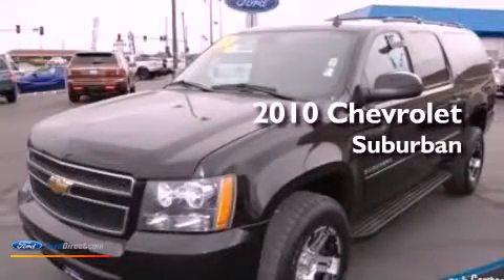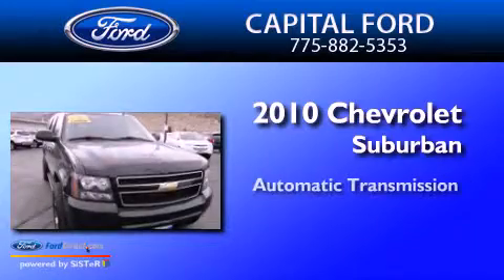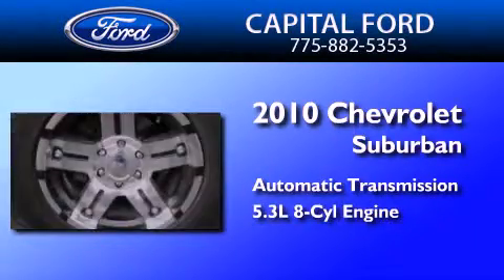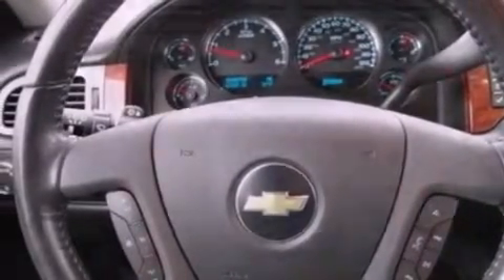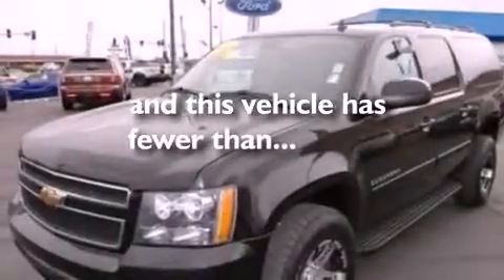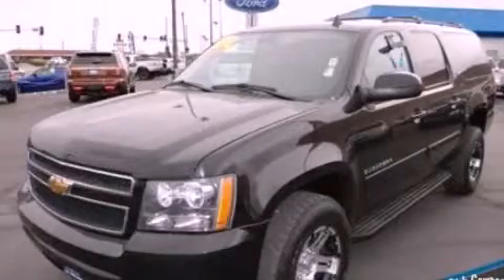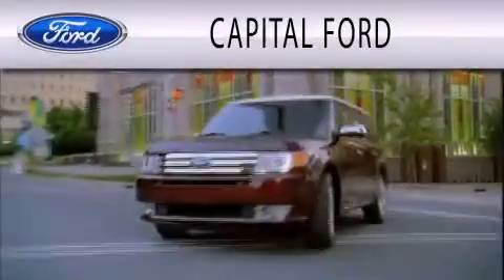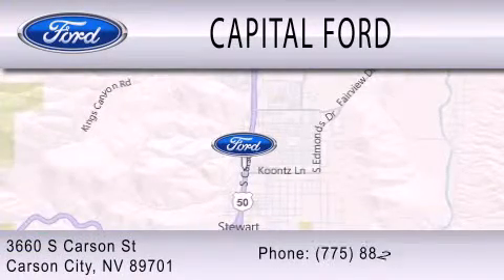2010 Chevrolet Suburban Carson City NV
Year : 2010
 Make : Chevrolet
 Model : Suburban
 Engine : 5.3L V8 16V MPFI OHV FLEXIBLE FUEL
 Trans . : 6-SPEED AUTOMATIC
 Exterior : BLACK
 Miles : 67,265
 Interior : BLACK
 Stock : 24012B